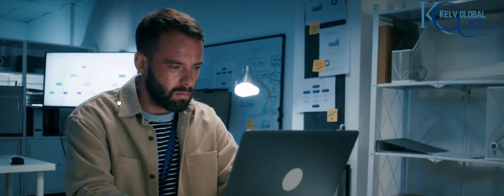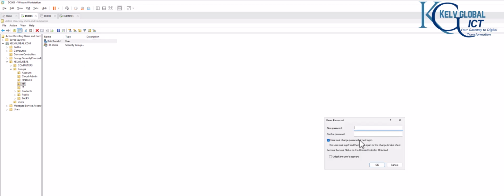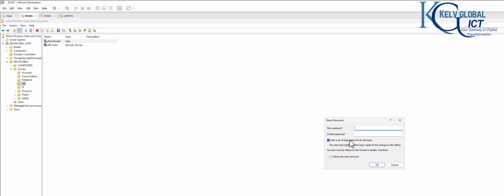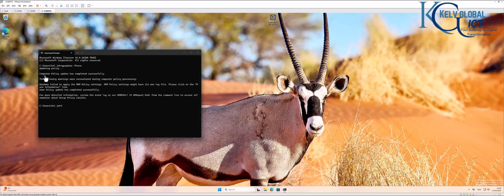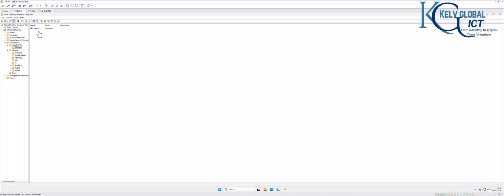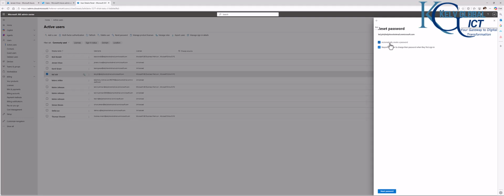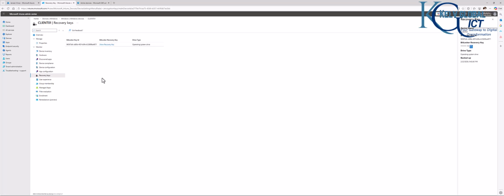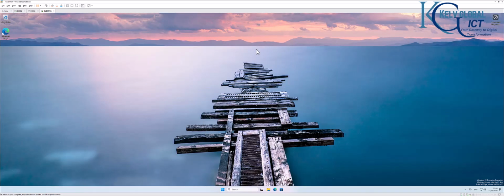What Does an IT Helpdesk Engineer Do in 2026? | Roles, Tasks & Tools Explained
In this video, we break down the primary roles, responsibilities, and daily tasks of an IT Helpdesk Engineer (Service Desk Engineer) in 2026. If you're planning to start a career in IT support, this guide will help you understand what the job actually looks like in the modern workplace.

You’ll learn how IT helpdesk engineers support users, troubleshoot technical issues, manage tickets, and maintain IT systems across organizations.

Typical tools used by IT Helpdesk Engineers:

Ticketing systems (ServiceNow, Jira Service Management, Zendesk)

Remote support tools

Active Directory & user management

Endpoint management systems

Beginners starting a career in IT

Students studying IT or computer science

Professionals considering an IT support role

Anyone curious about how modern IT support teams work